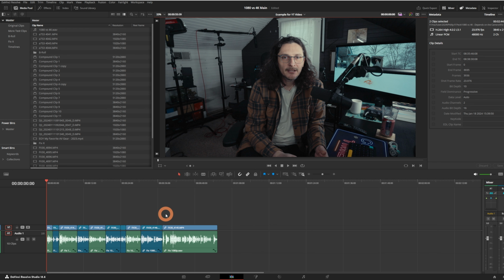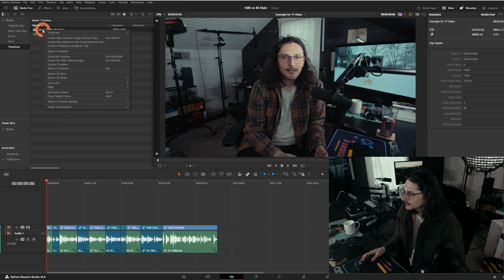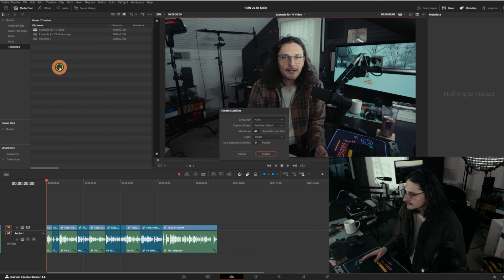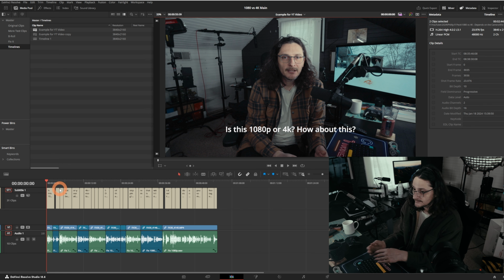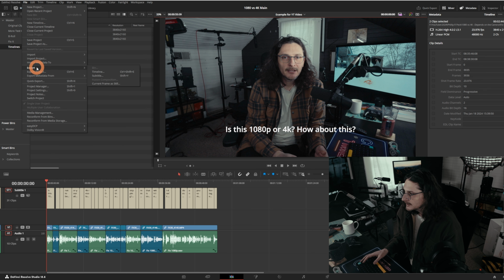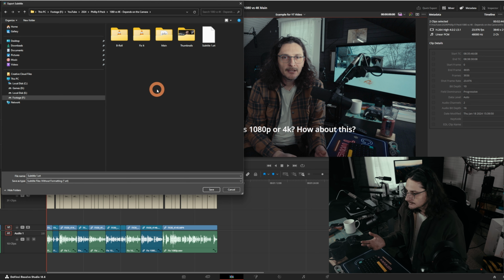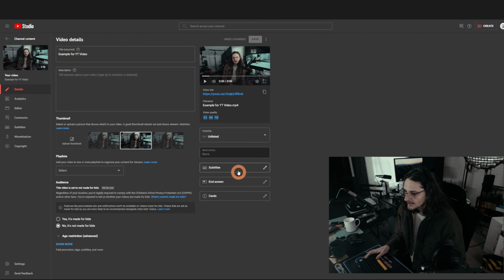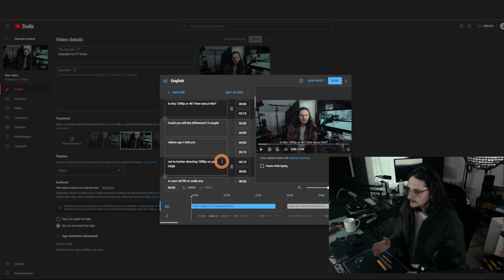Easy Captions for Your YouTube Video - Resolve Quick Tuts ep 1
Courtesy of Track Club use the link for free 30 day, all-access trial

Sony a7SIII
Fujifilm X-H2S
Fujifilm XF 16mm f/1.4 R WR
Sony FX30 Body Only
Sony FX30 w/Audio Top Handle
Sony 35mm f/1.8
Sony 20mm f/1.8 G
Sony 15mm f/1.4 G
Sony 70-200 f/4 Macro GII
Sigma DGDN 50 f/1.4 Art
DJI Osmo Pocket 3
Zeapon Micro 3 E500 slider
Freewell K2 Versatile Magnetic Filter System
Freewell V2 Magnetic Hybrid VND/CPL 3-7 Stops

Earthworks Ethos (Silver)
Earthworks Ethos (Black)
Rodecaster Duo
Maono BA92 Low Profile Mic Arm
Azden SGM 250H

GVM SD650B Pro
Godox UL-150ii Bi
Godox TL180
Godox SL-100Bi
Neewer TL60
Endurax Drone & Camera Backpack
Peak Design Tripod